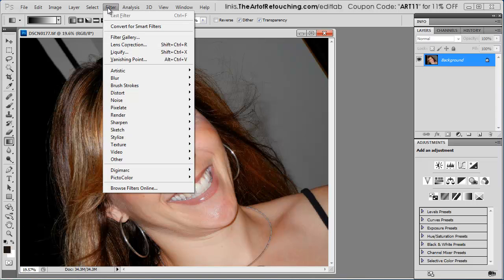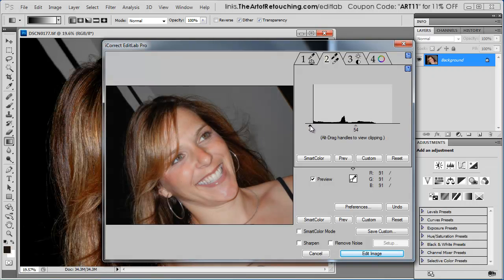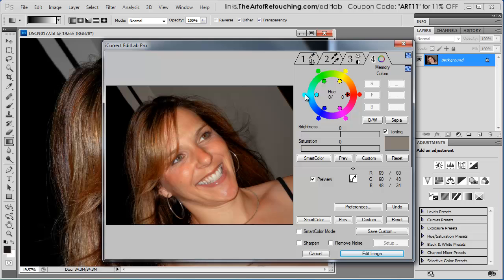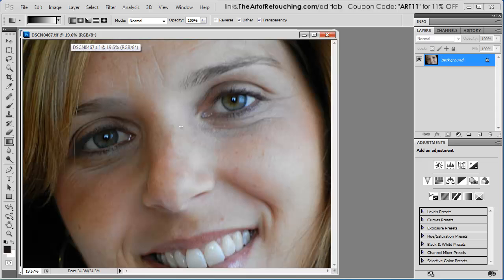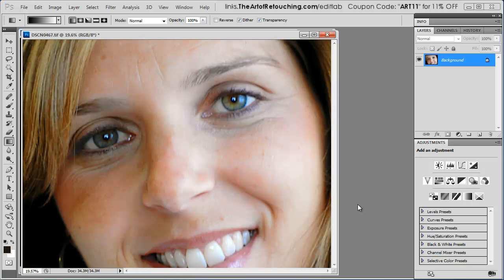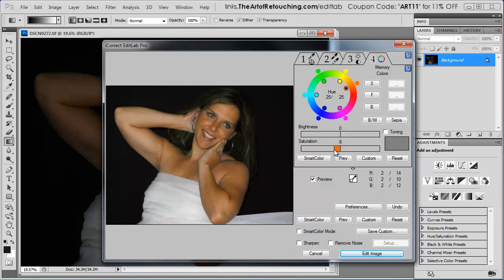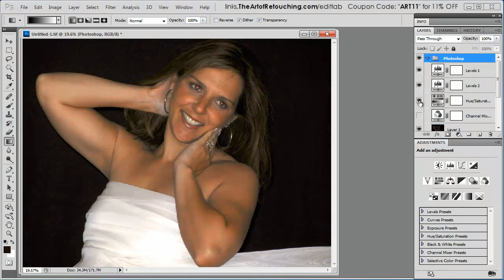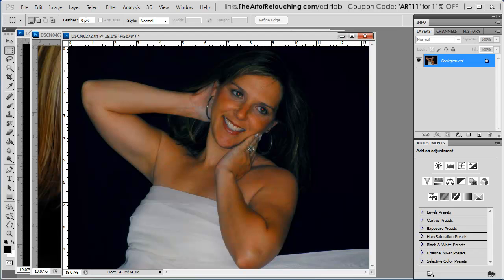Pictocolor iCorrect EditLab 6 Review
- This is a video PictoColor iCorrect Editlab Pro 6 Review. It's Friday at 4:35pm.Your boss says that he wants you to get this group of images ready for a print proof on Monday morning. Ugh... you want to go home. Now what do you do? Go through several different adjustment layers in Adobe Photoshop... for each image?

Nope. You open up Pictocolor iCorrect EditLab 6 and apply the SmartColor Feature. Bam, your going home on time.

Actually, if your boss doesn't even want to buy Adobe Photoshop, you can tell him that iCorrect EditLab Pro is also available as a stand alone application for JPEG & TIFF batch processing. No need for that extra $600 investment, to get the same results. You can even work with 16-Bit images on a 64-Bit Processor. All the code is designed for optimal, professional use. No need to deal with any old legacy stuff.

The program is made up with four distinct tabs:
PictoColor iCorrect Editlab 6 ToolTab01  Color Balance: Remove color casts and balance the whites by simply clicking on any neutral colors. You can even manually adjust the color balance with sliders.
PictoColor iCorrect Editlab 6 ToolTab02  Tonal Range: Full control over the tonal range by setting the white point, black point and midpoint of your images using an eye dropper, slider, or automatic SmartColor technology.
PictoColor iCorrect Editlab 6 ToolTab03  Brightness/Contrast/Saturation: Control the brightness, contrast and saturation of by individually targeting highlights and shadows using sliders or the automatic SmartColor technology.
PictoColor iCorrect Editlab 6 ToolTab04  Hue-Selective Edits: With hue-selective edits, you can automatically correct repetitive colors, like your standard backdrops, skin tones, or water. Additionally, you can convert to black and white or sepia.

and go down half the page, it starts talking about a RAW workflow, and of course supporting 16-Bit color.

One benefit of Pictocolor iCorrect EditLab Pro is ProcessQ. This completely redesigned image queue that allows you to easily view, sort and manage your color corrections for efficient, time-saving workflows. Pictocolor's website boasts "We color corrected 15, 3MB+ images with similar color issues in 2 minutes and 4 seconds" and I can certainly tell you, it's quite possible.

With the automatic adjustments from the SmartColor technology, you can be done in to time, with frustration-free, professional quality results. Pictocolor iCorrect EditLab Pro is an essential program for the serious photographer.This simplified approach to selective color correction and color editing allows you to spend your time doing what you do best, behind the camera.

This is a video PictoColor iCorrect EditLab Pro 6 Review. If you would like to learn more about Photo Enhancement from a Professional Retoucher, I offer consulting one-on-one classes. If you would just like to watch online videos, The Art of Retouching Studio offers many Photoshop Tutorials for Beginners and Advanced users.